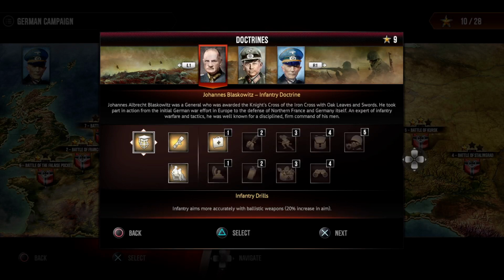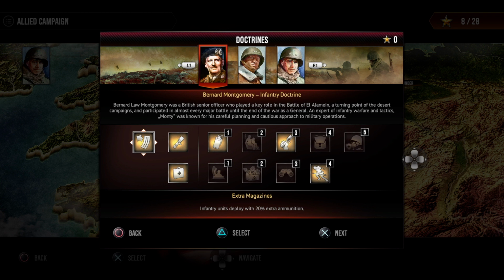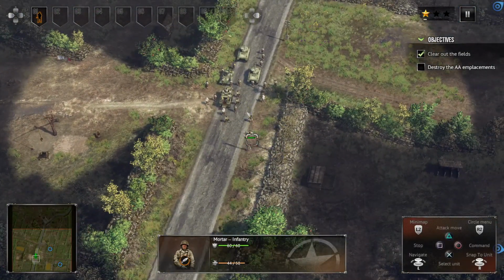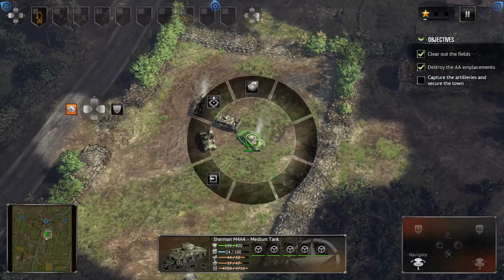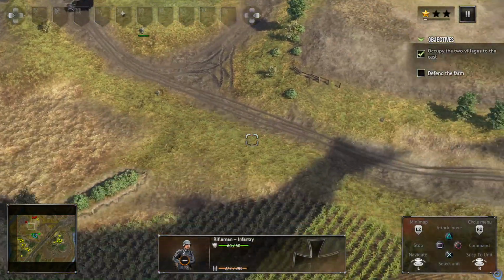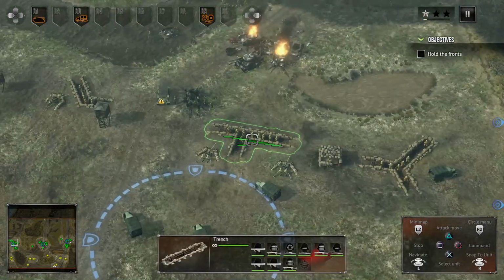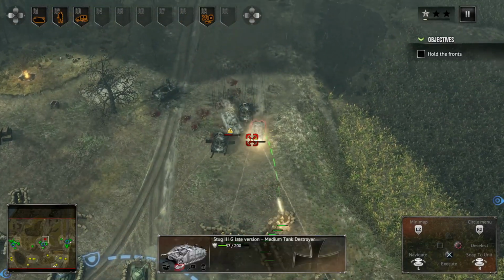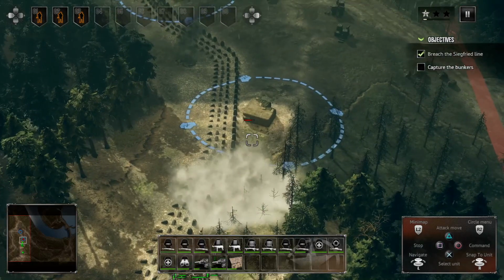Sudden Strike 4 Infantry Tips & Strategies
Sudden Strike 4 Infantry Tips & Strategies. We discuss some of the things that you can do with an infantry in this game such as smoke grenades setting mines etc.